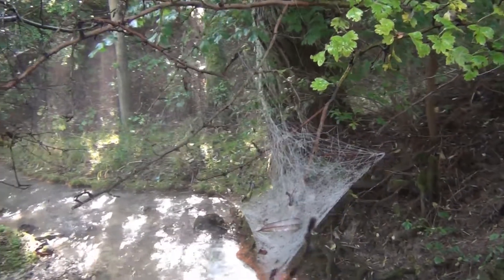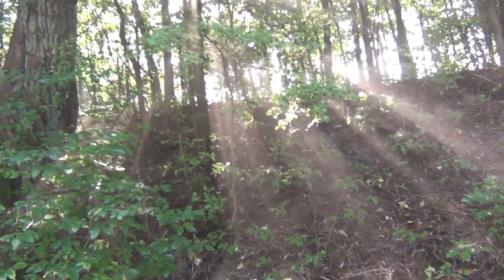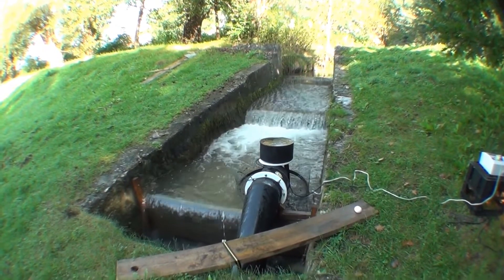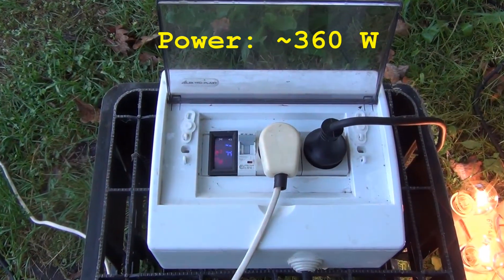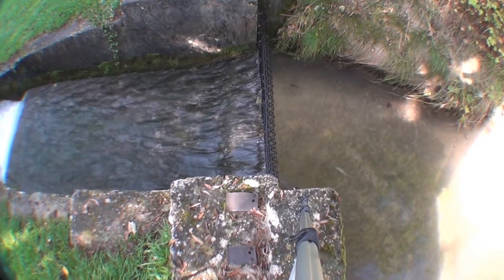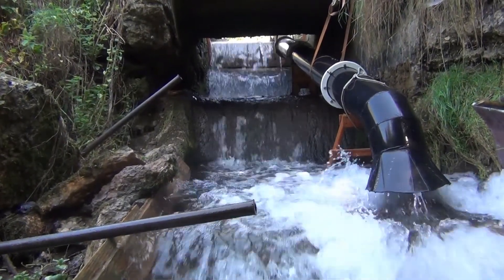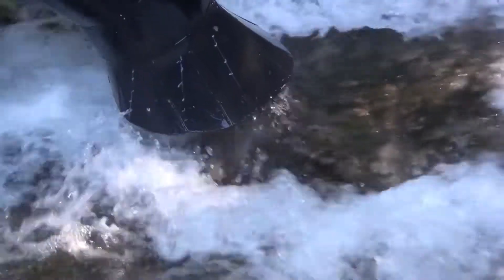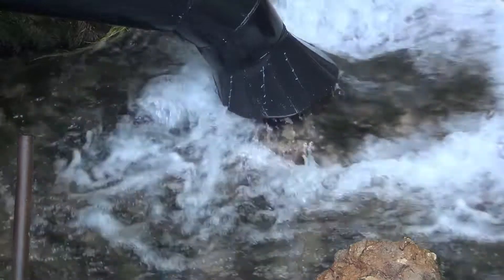Installation of 500W portable hydro power plant next to old water mill. Kaplan turbine siphon type.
This is a guide how deal with some typical problems of portable water turbine installation. The propeller turbine Ace-1 harvested here up to 500W of power on 2,3m head. The episode point out few problems of site configuration which can be improved. Harvest green energy of water with  "Hydropuzzle" turbines.